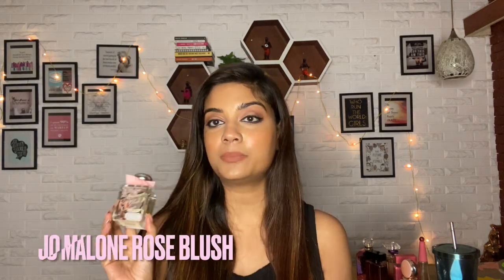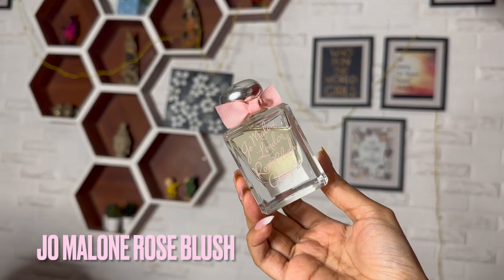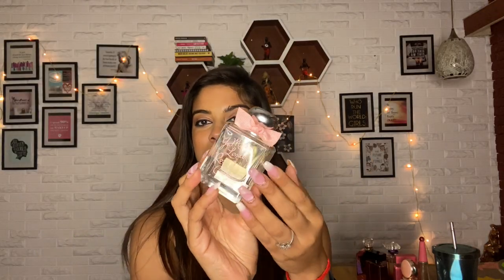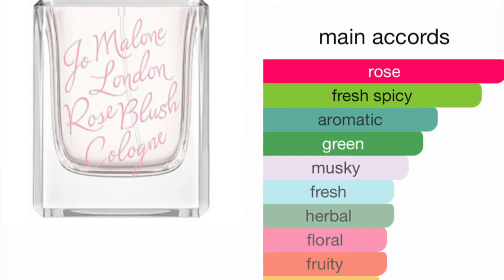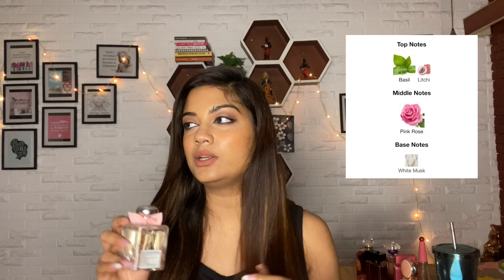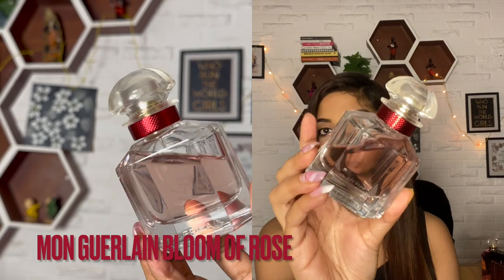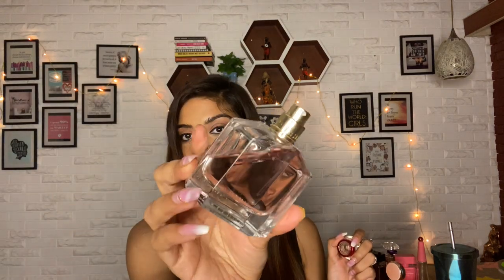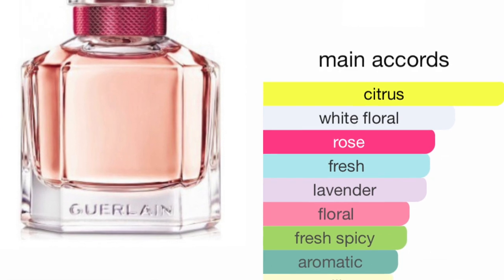BEST ROSE PERFUMES || FRESH SEXY SUMMER PERFUMES || PERFUME COLLECTION 2023 INDIA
PRODUCTS
CHLOE ROSE 1:22
JO MALONE ROSE BLUSH 2:49
MON GUERLAIN BLOOM OF ROSE 4:24
BVLGARI ROSE GOLDEA 5:41
ISSEY MIYAKE ROSE & ROSE 7:31
NARCISO RODRIGUEZ FLEUR MUSC 8:56
NARCISO RODRIGUEZ MUSC NOIR ROSE 10:19
KAYALI SWEET DIAMOND PINK PEPPER 12:11
LANCOME TRESOR MIDNIGHT ROSE 14:29